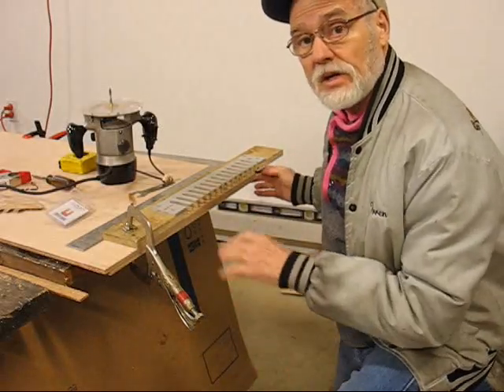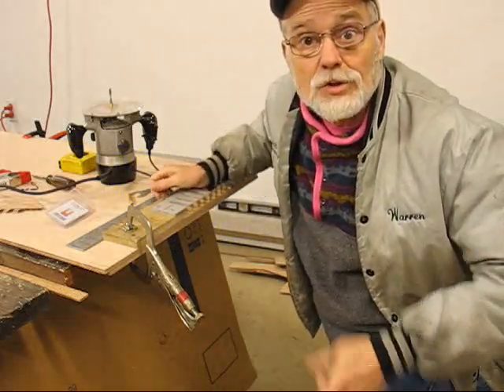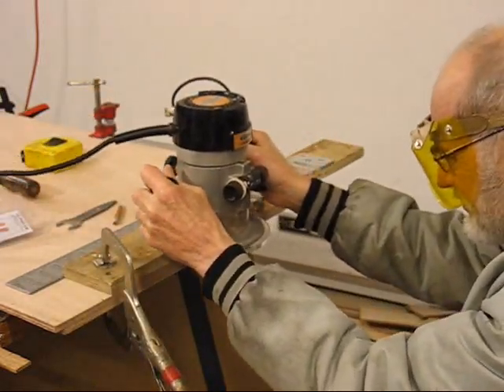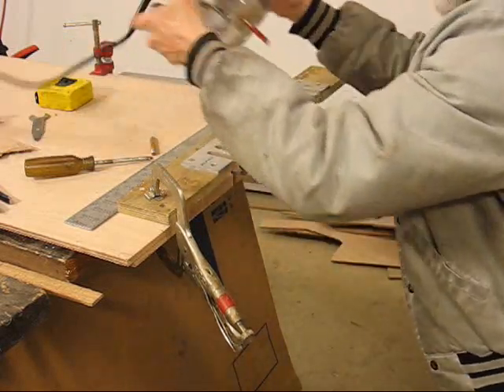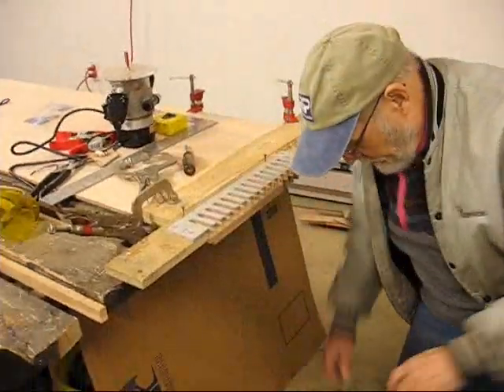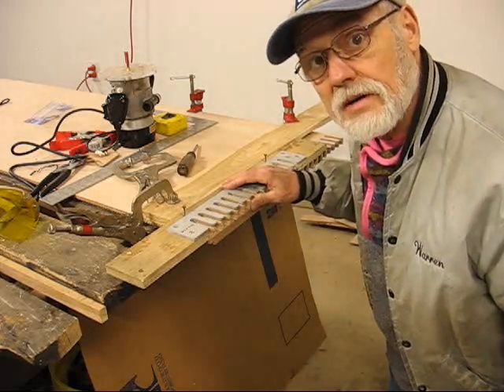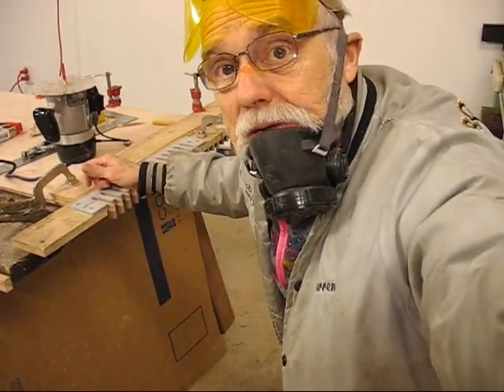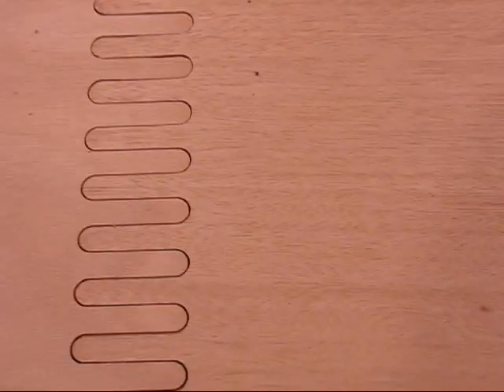EMC Part 1-4 Making Finger Joints.wmv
Making the finger joints on the panel ends as an alternate to a traditional scarf joint